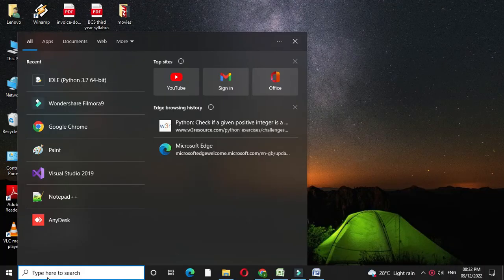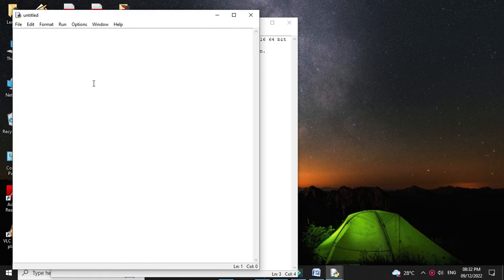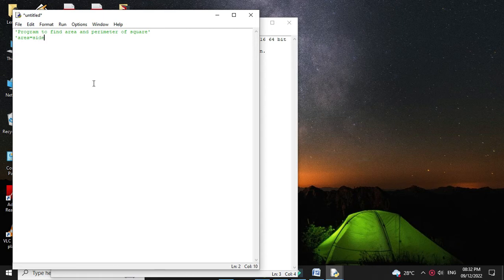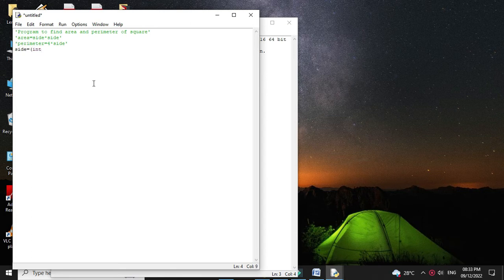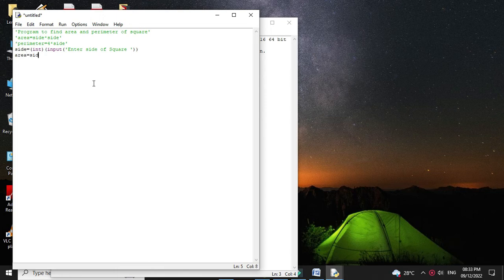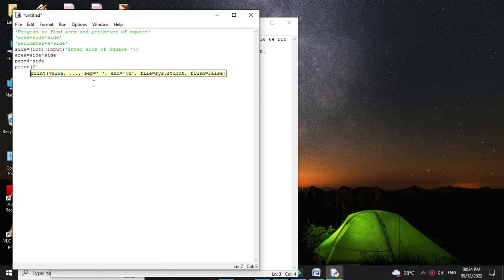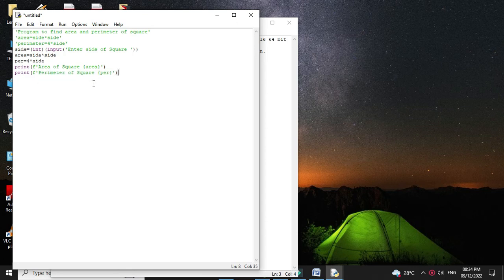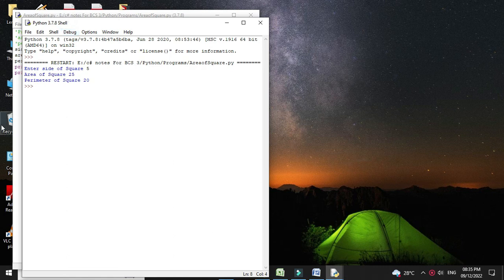Python Program to find Area and Perimeter of Square